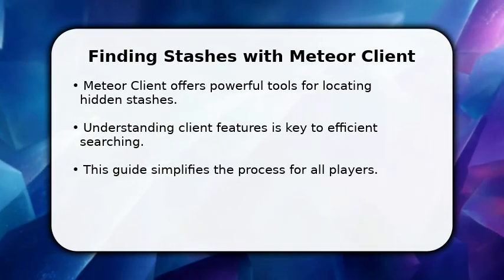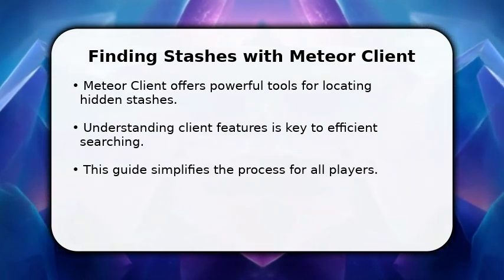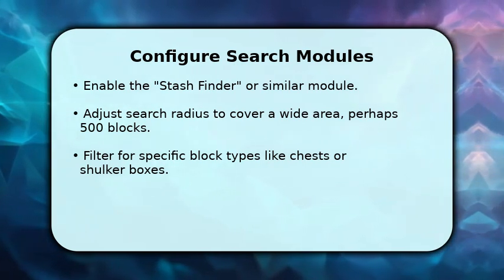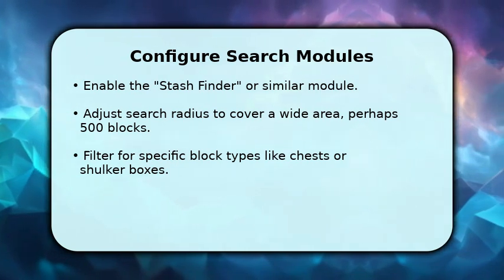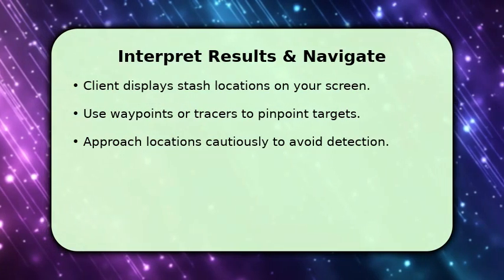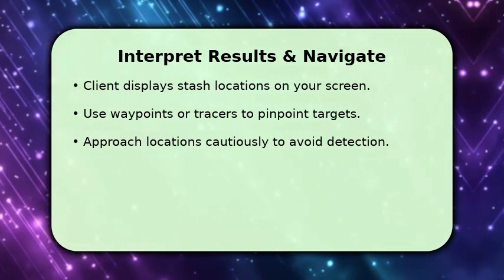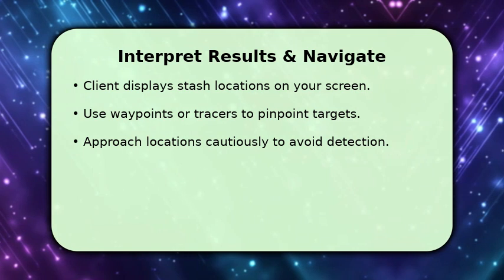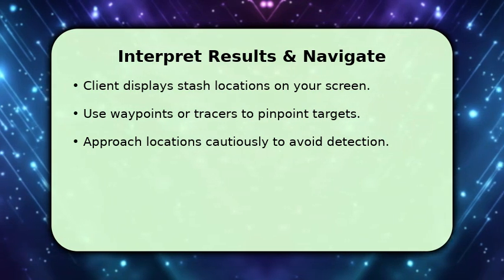How to Find Stash Using Meteor Client - Easy Guide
Are you struggling to find stash in your favorite game? Look no further! In this easy-to-follow guide, we'll walk you through the steps to locate stash using the Meteor client. Whether you're a seasoned gamer or just starting out, this video will provide you with the knowledge and confidence to conquer even the toughest challenges.

meteor client, stash location, easy guide, gameplay tips, gaming tutorials, meteor client stash, how to find stash, meteor client gameplay, gaming guides